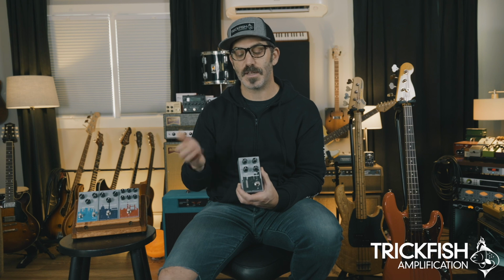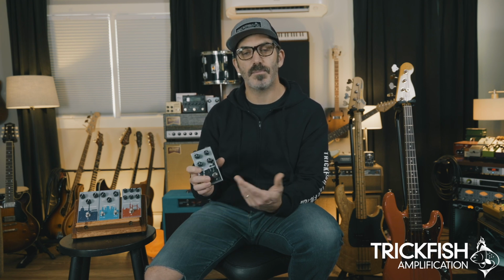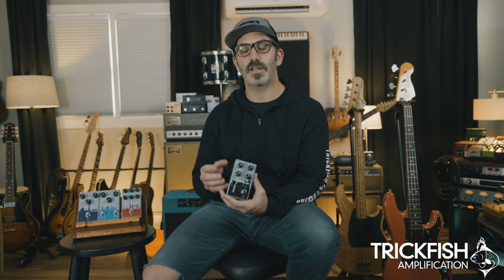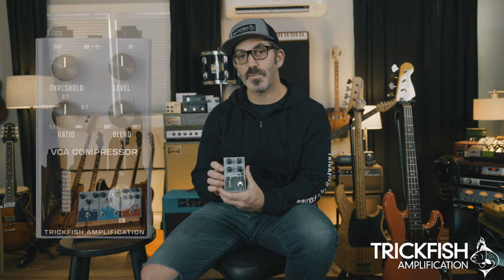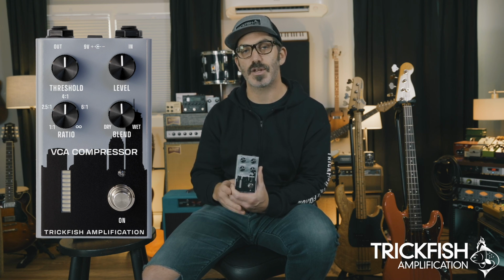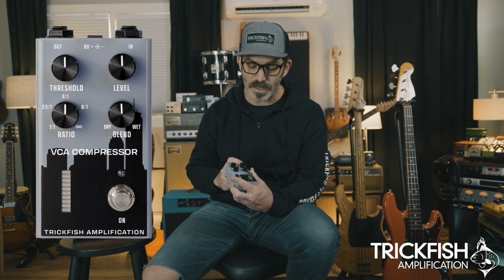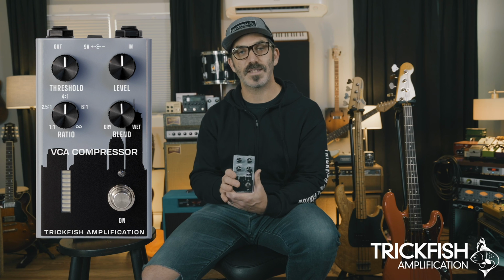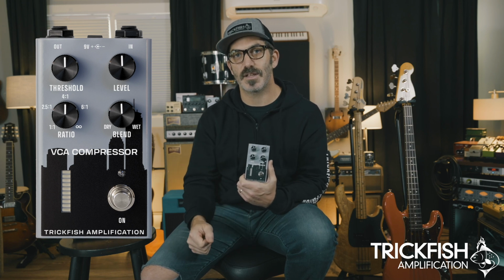Trickfish VCA Compressor Demo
The Trickfish VCA Compressor pedal was born out of our desire to offer a compressor pedal that threads the needle between the transparent and accurate studio compression we love, and the tonal enhancement (aka magic sauce) that we all love in certain vintage compressors or beloved compressor pedals on the market. Our goal was to create a highly flexible, super accurate, and, most importantly, fantastic-sounding compressor pedal. We settled on a VCA (voltage-controlled amplifier) design with a smart and simple set of controls over the crucial compression parameters.